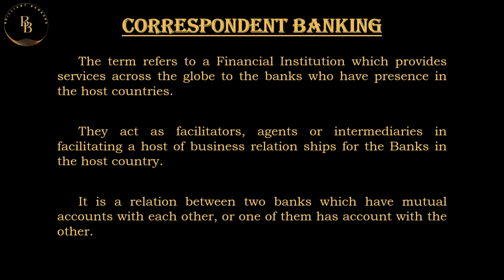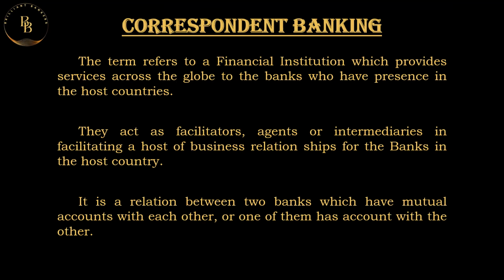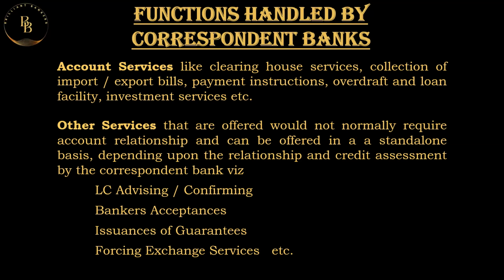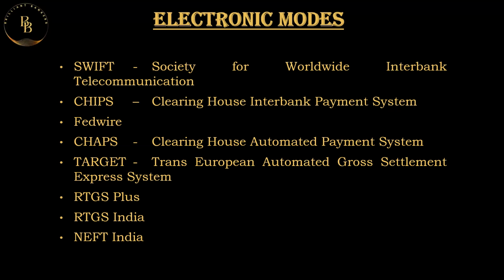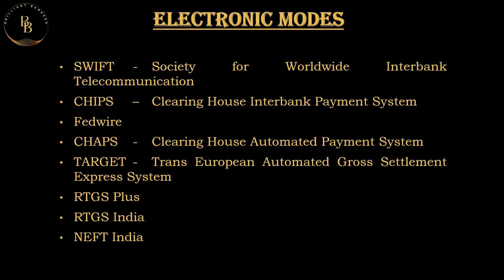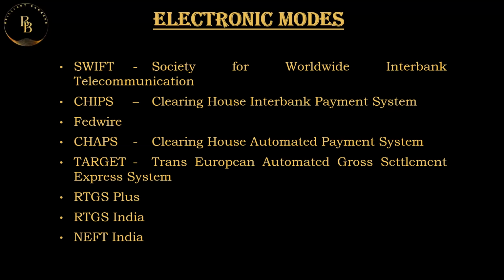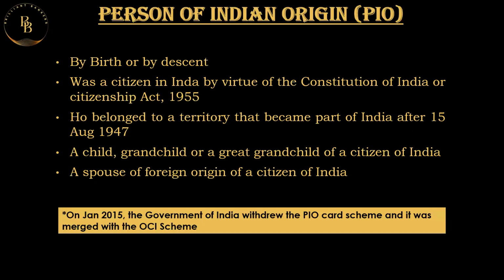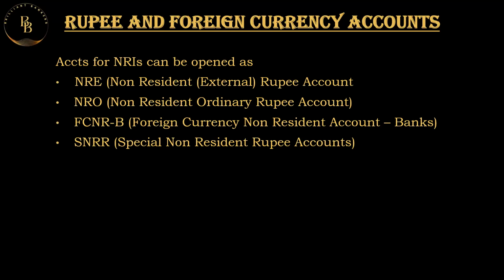Correspondent Banking and NRI Accounts | BFM | CAIIB | Unit.3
🌍 Welcome to our latest video, where we unravel the intricate world of Correspondent Banking and NRI (Non-Resident Indian) Accounts! 💼💳

In this informative session, we break down the essentials of correspondent banking relationships and the vital role they play in facilitating global financial transactions. Explore the ins and outs of NRI accounts, designed to cater to the unique financial needs of Non-Resident Indians around the world. 🌐💹

🔍 Key Takeaways:

    Understanding Correspondent Banking: Discover how financial institutions collaborate across borders to ensure seamless international transactions.
    NRI Accounts Demystified: Gain insights into the various types of NRI accounts, their features, and benefits for expatriates and overseas investors.
    Regulatory Compliance: Learn about the regulatory framework governing NRI accounts and correspondent banking operations to make informed financial decisions.

    Non-Resident Indians seeking clarity on managing their finances abroad.
    Banking professionals looking to deepen their understanding of correspondent banking relationships.
    Global investors interested in optimizing their international financial transactions.

📚 Whether you're an NRI looking to open a new account or a banking enthusiast eager to expand your knowledge, this video is your comprehensive guide to Correspondent Banking and NRI Accounts.